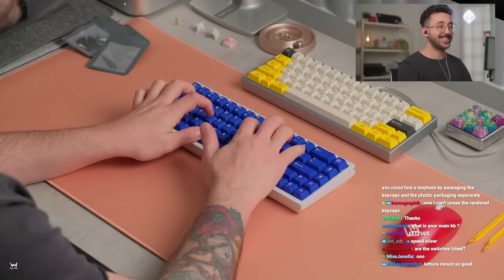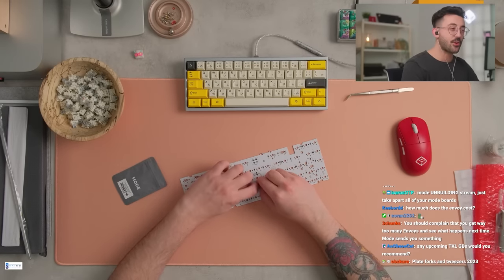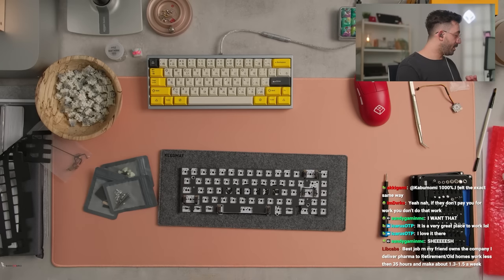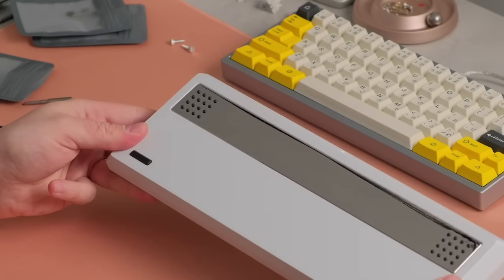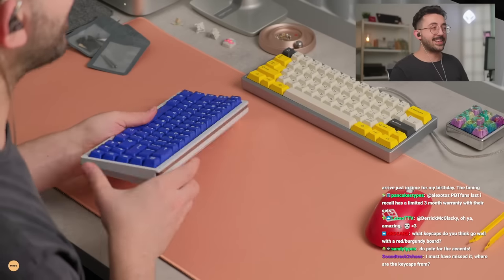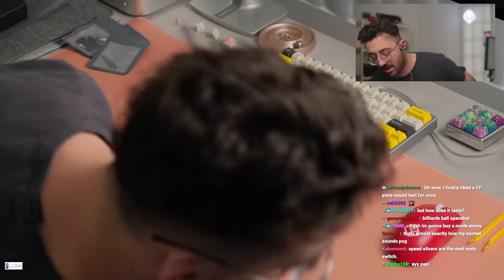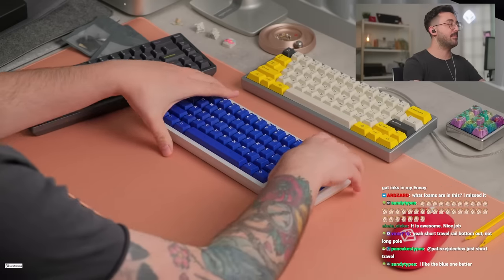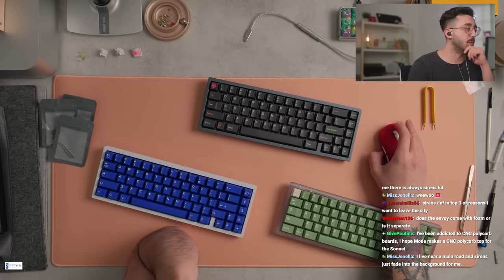The Mode Envoy is The Best Value 65% Keyboard In 2023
This is the Mode Envoy, and we built it for fellow content creator AussieAntics!

The Envoy is a really special keyboard. This is the latest 65% keyboard from Mode Designs and it had the task of following up the Sonnet, which is an outstanding keyboard. It follows suit by using some beautiful accent pieces while maintaining a simple design, which Mode has become very good at.

Aussie also wanted something blue and white and I think we picked the perfect match for him here. We also used milmax sockets since the Hotswap PCB isn't available yet and now he can swap out switches at his leisure. Overall this turned out INSANE.

✅ BUILD SPECS:

Sockets: 0305 Sockets
Plate Material: Carbon Fiber
Switches: Speed Silver Switches
Stabilizers: Durock Stabilizers

Edited by Manoli Visuals